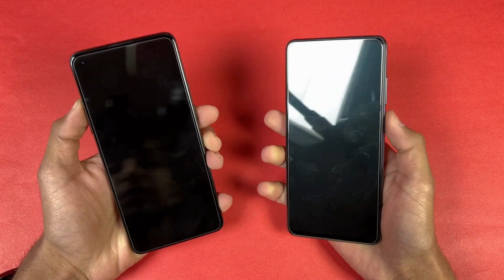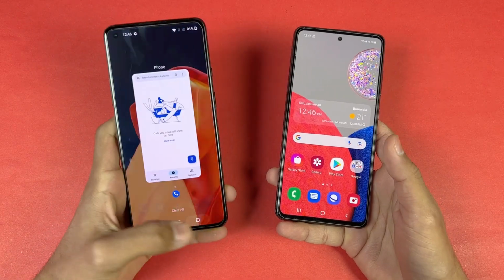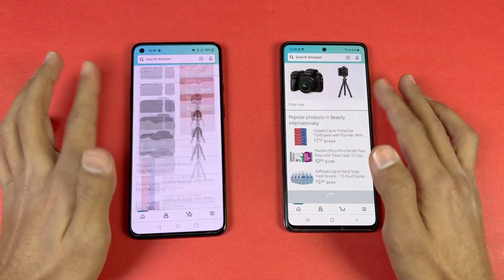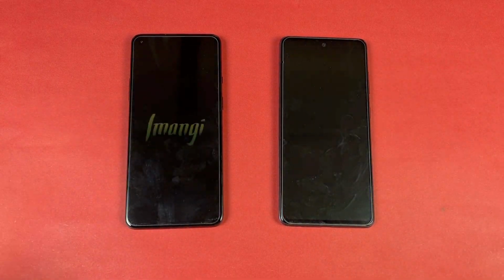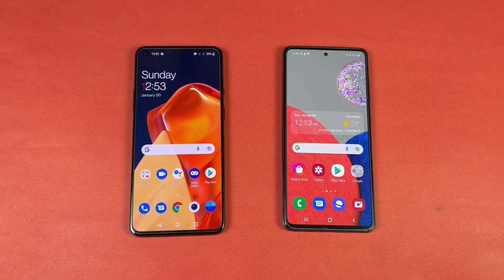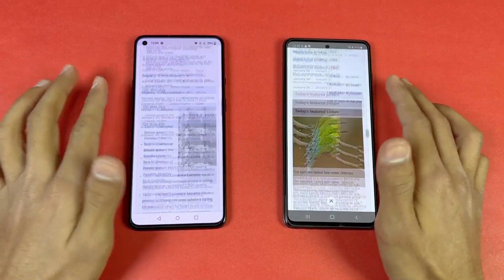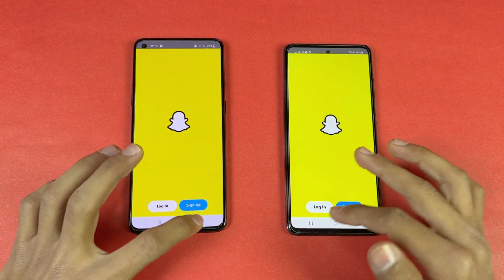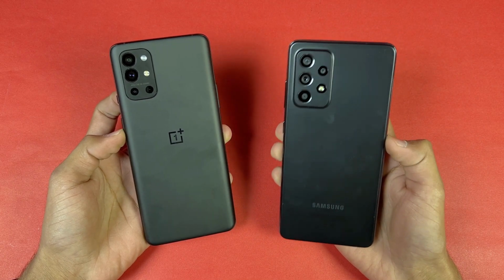Oneplus 9R vs Samsung Galaxy A52s 5G - Speed Test & Comparison! (Snapdragon 870 vs 778G 5G)!